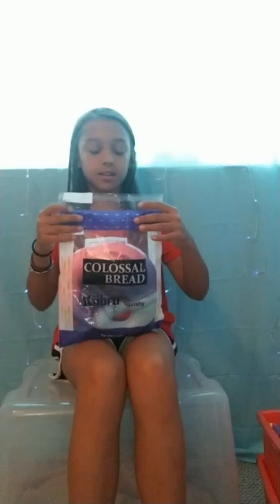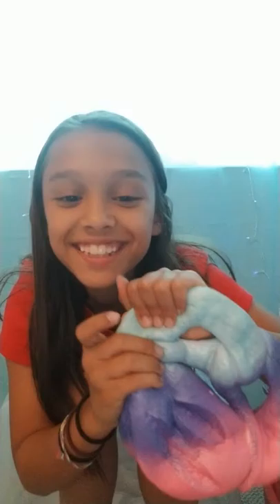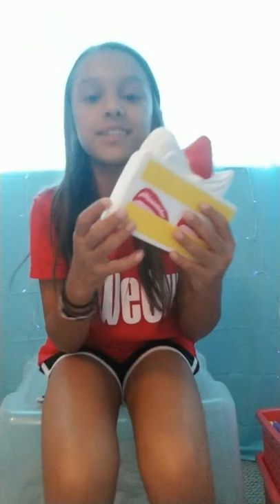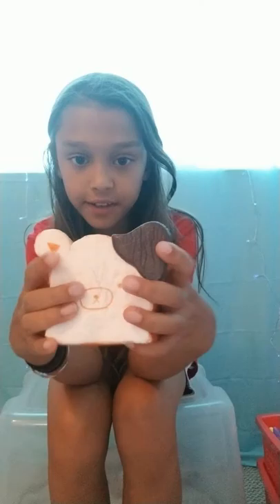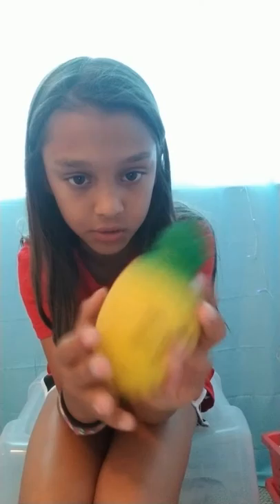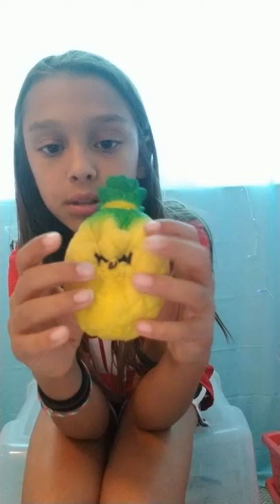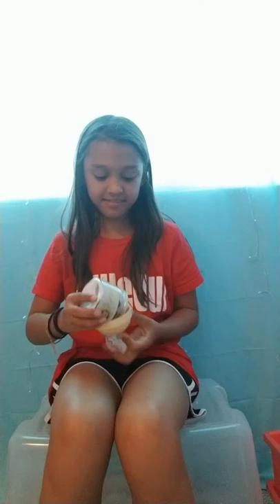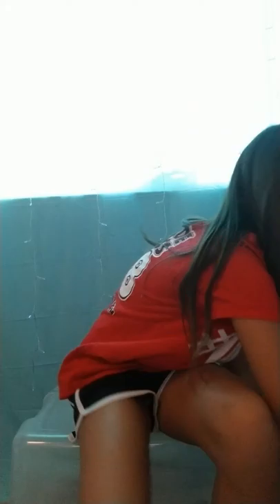Slime and sqishys!